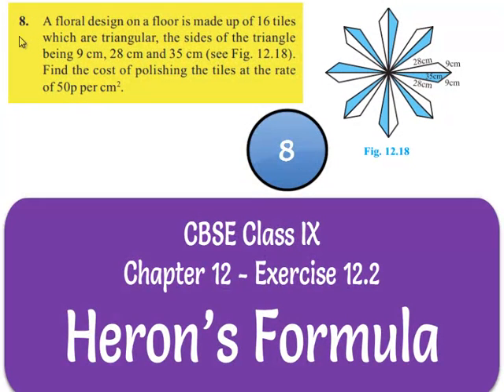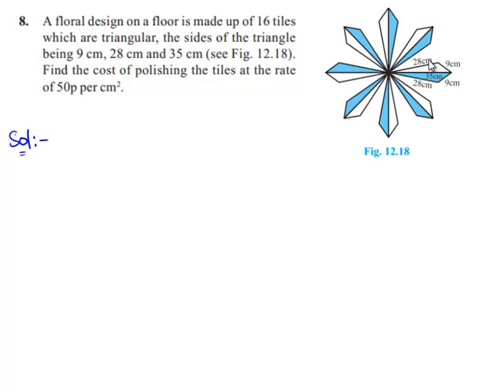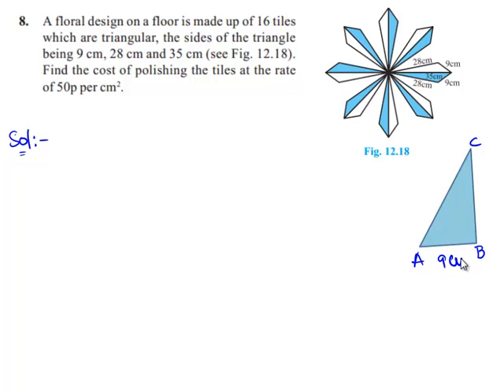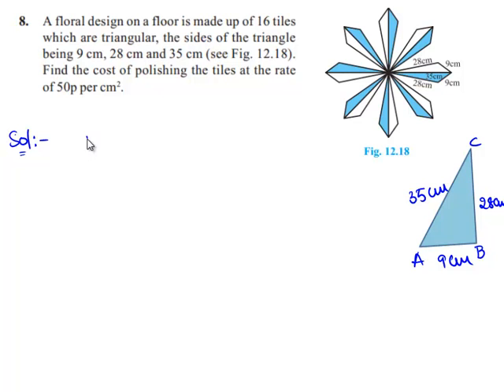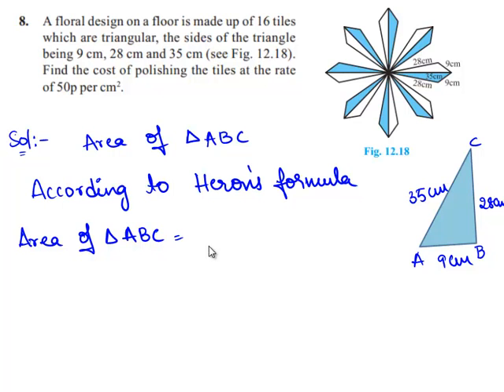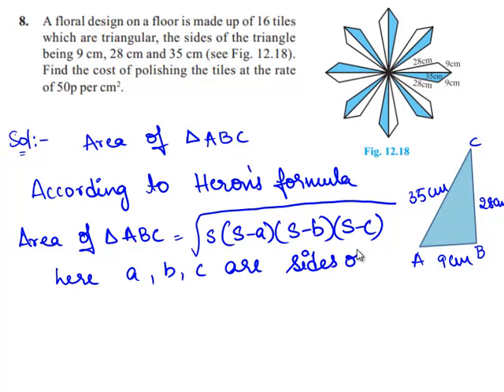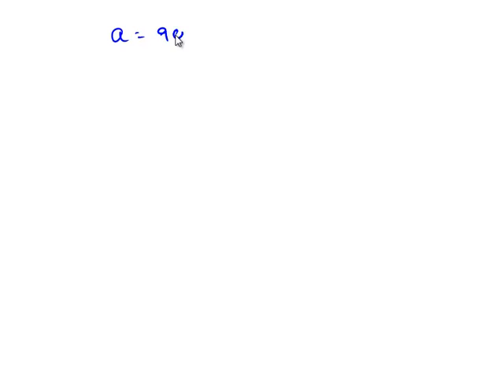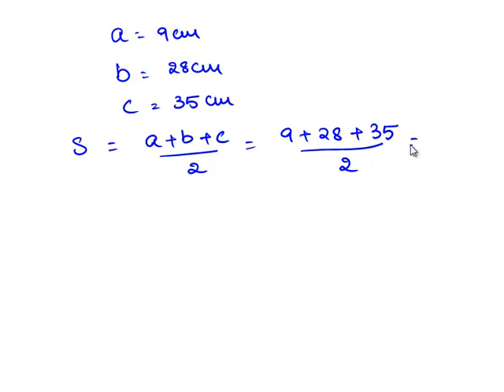NCERT Solutions for Class 9 Maths Chapter 12 Herons Formula Ex 12.2 Q8